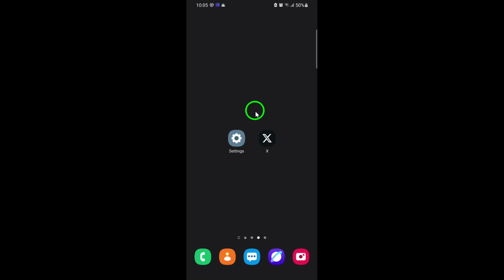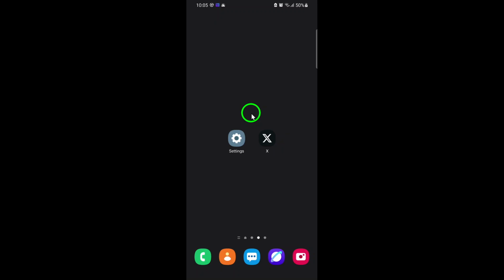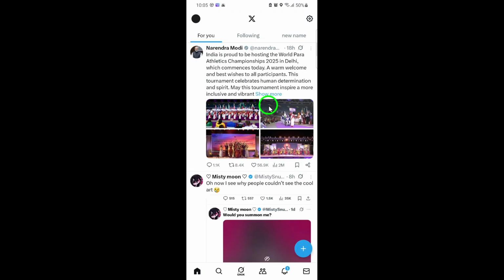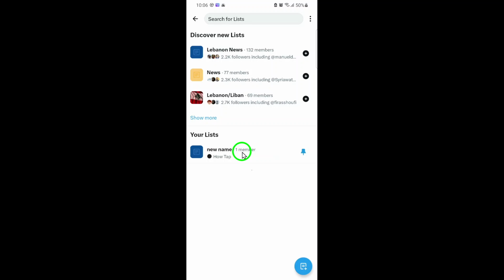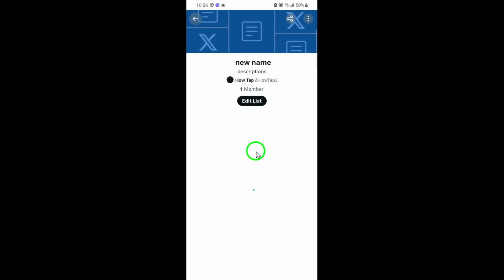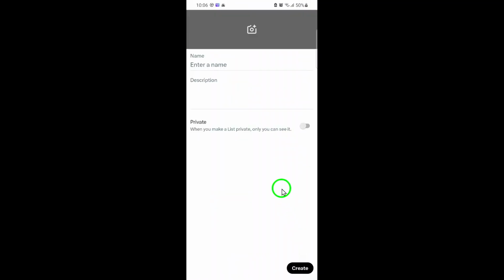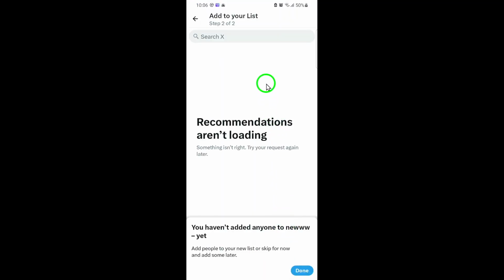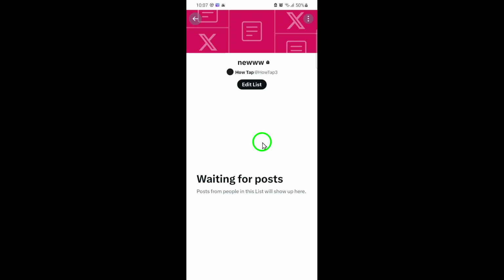How To Create A Private List On X (Updated)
Learn how to create a private list on X with this updated, easy-to-follow guide. Keeping your lists private helps you stay organized while controlling who can see them.

Follow these steps:

1. Open the X app and tap the menu icon (☰)

2. Select Lists and tap Create new list icon

3. Enter a name

4. Toggle on private, then tap Create-
Timeline:
00:00 Start
00:12 How to do it
01:05 End